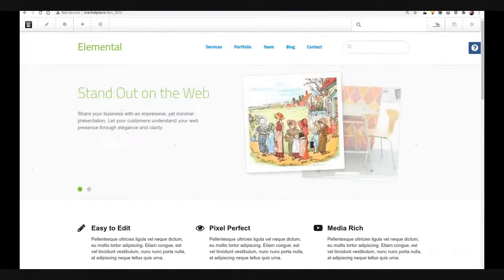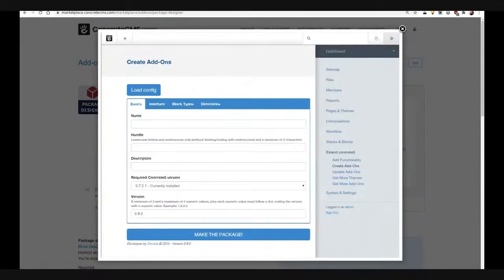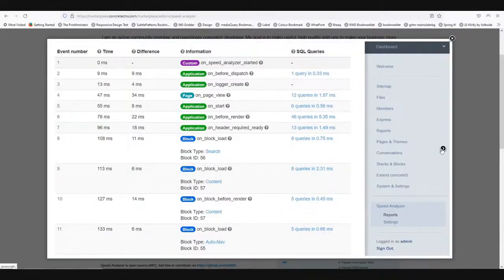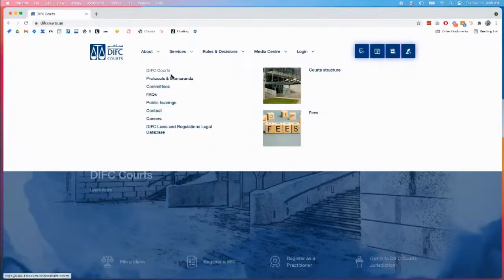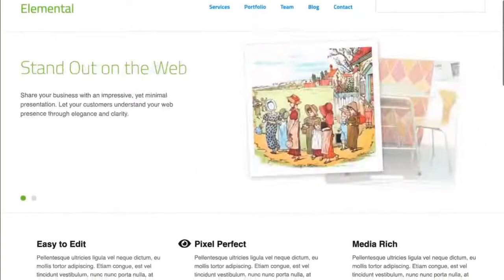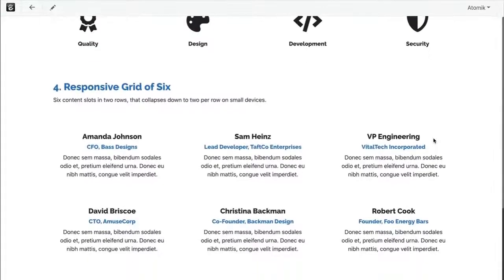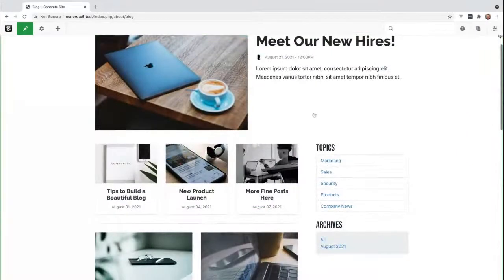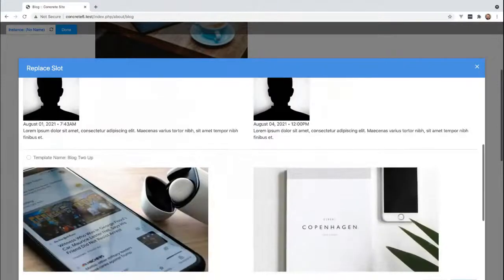Concrete CMS September 2021 Town Hall